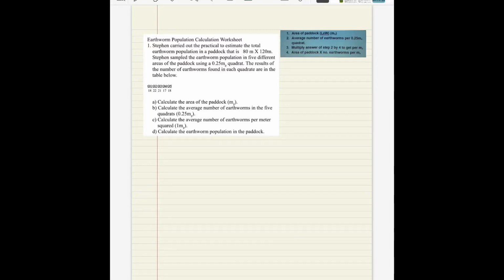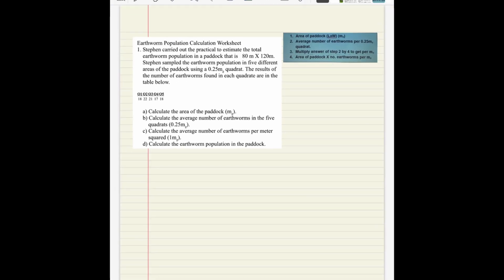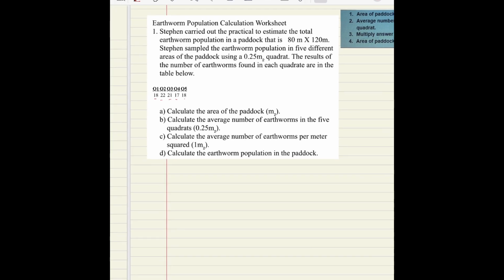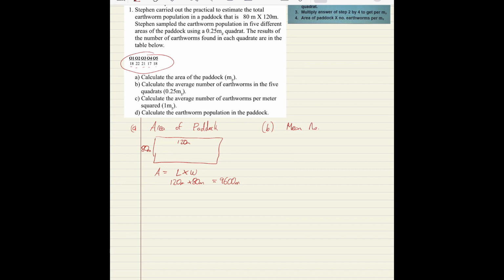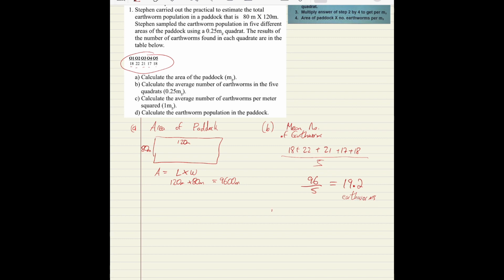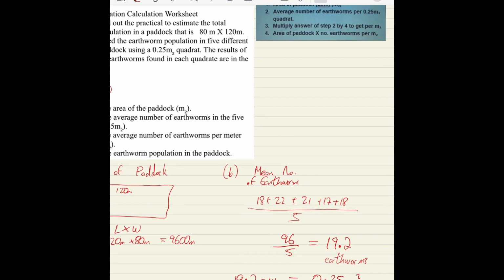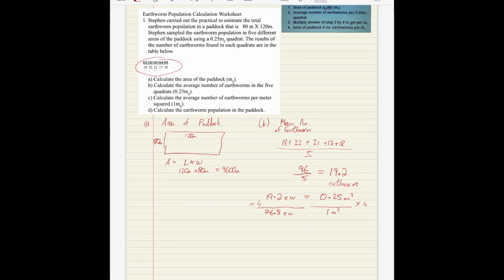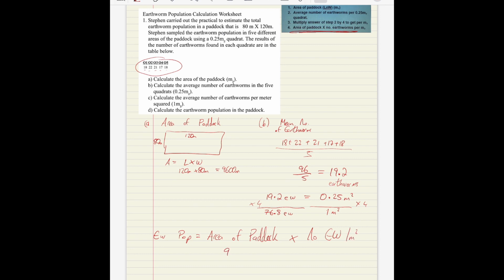Earthworms Population Calculations: